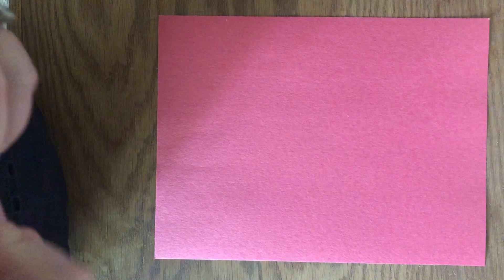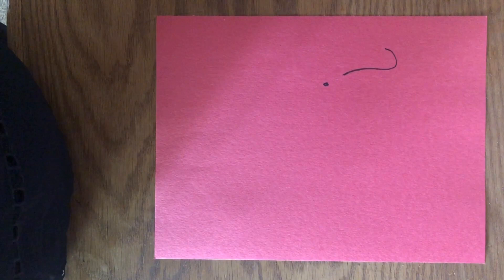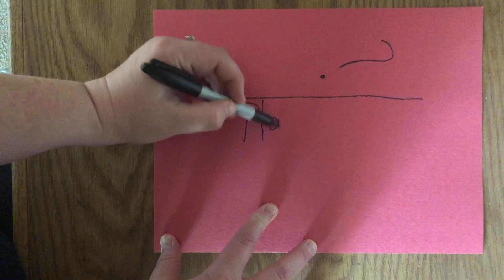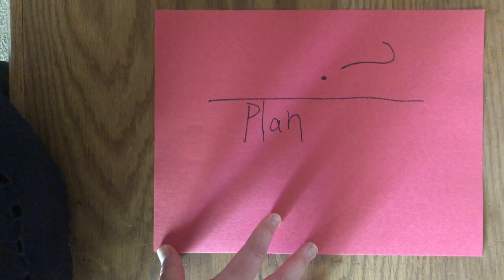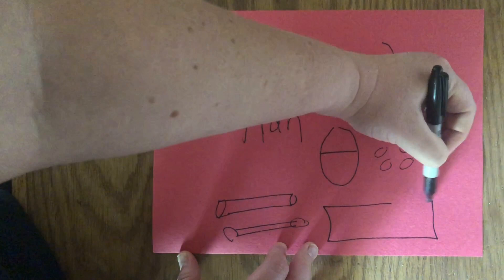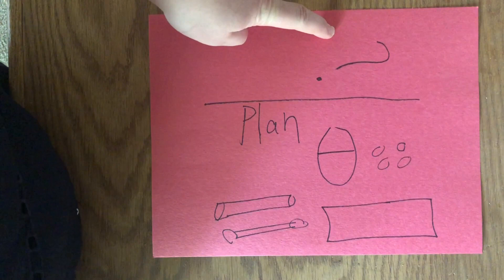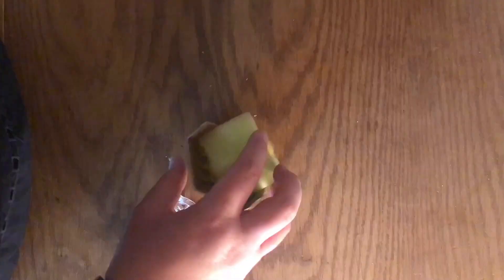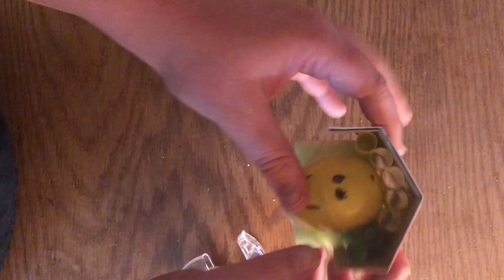Can You Design a Bike Helmet? (PK - 2nd Grade)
You should always wear a helmet while riding a bike, but do you know why? In this activity, you will create your very own helmet -- but for an egg!

Got a questions or idea for our next show?